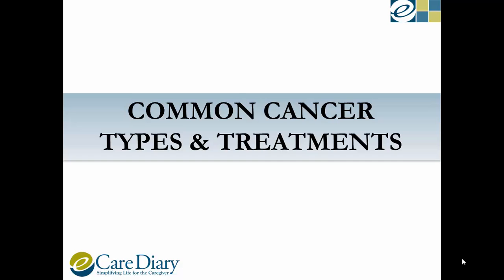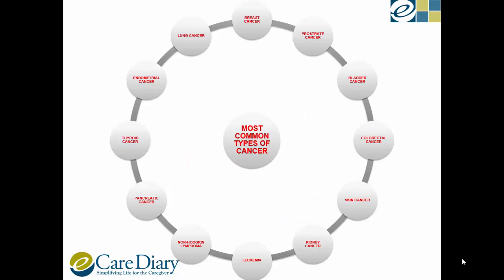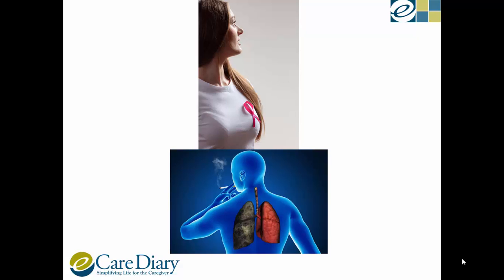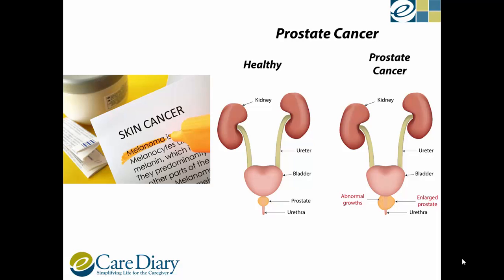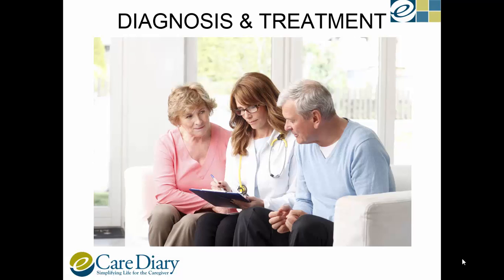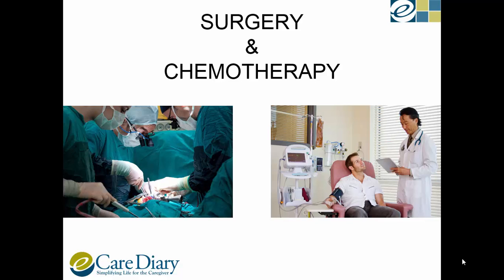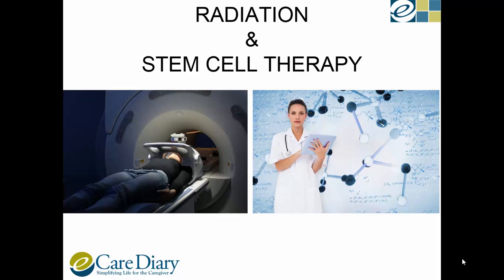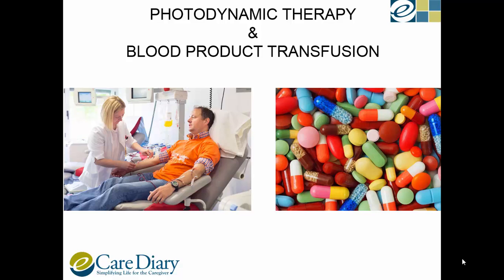Common Cancer Types & Treatments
June 7th is National Cancer Survivor's Day. This video highlights the most common foms of cancer along with most used treatment options.